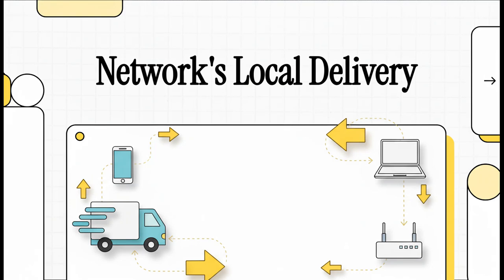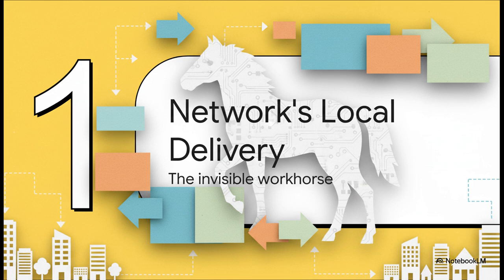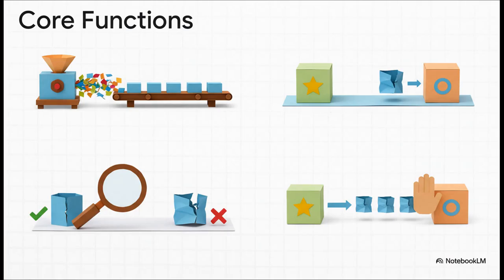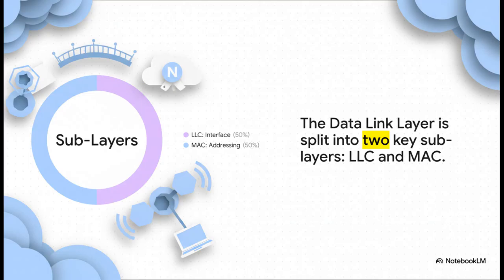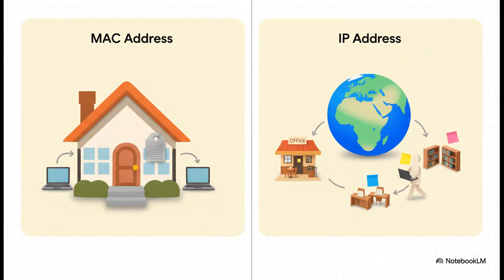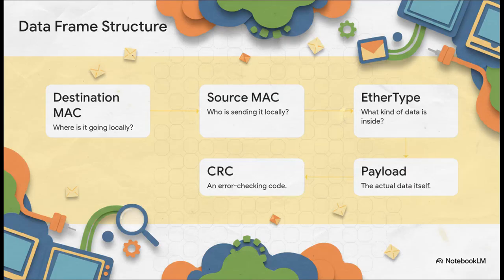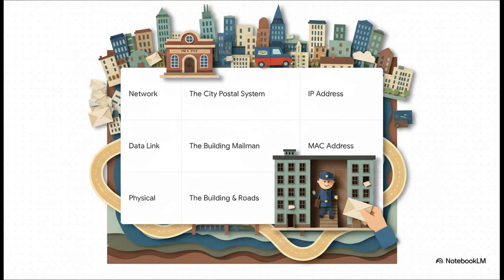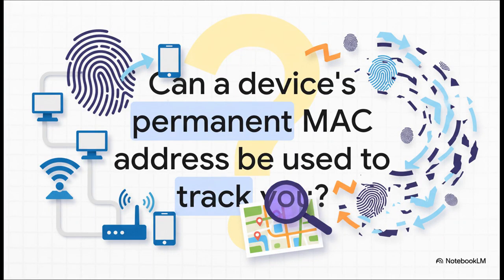Data Link Layer of OSI Model Explained